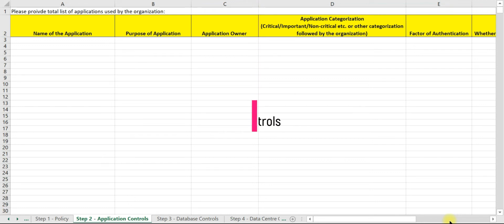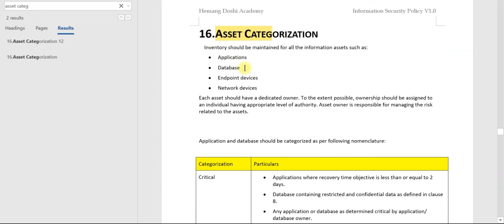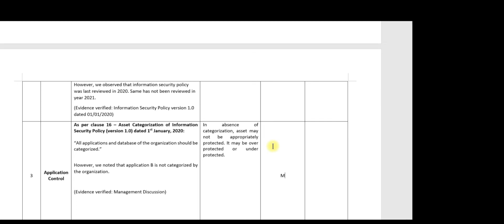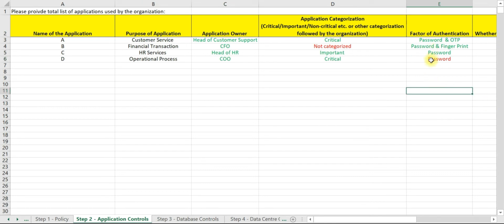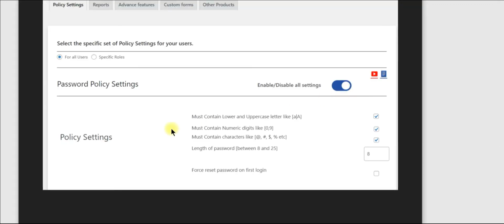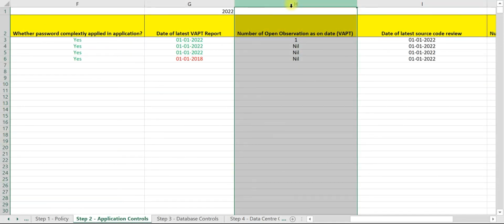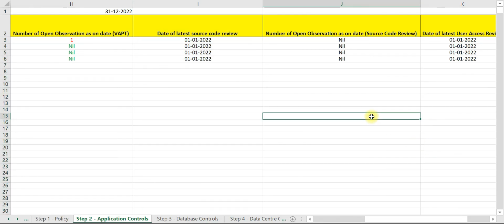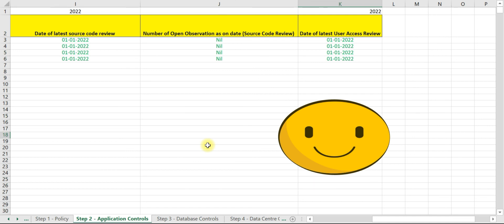Lecture 4 - Step 2 - Auditing controls related to Applications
We pleased to release video lecture series on ‘Practical Aspects of Information System Audit (For Beginners).

In this lecture we will discuss and learn about auditing controls related to Applications.

We assure you that this is not a theory class. We have designed the course in such as a way that it simulates on-the job kind of training. This course is primarily designed for the beginners/freshers in information system audit and hence we will start from basic aspects of IS audits.

After completion of this training program, you will be able to independently handle the IS audits.

For effective and efficient audit program, we have bifurcated Information System audits into 12 step processes. For your easy understanding we have designed exclusive video for each step.

For each step we will guide you about data requirements, audit procedure, evidence to be evaluated and how to write the audit report.